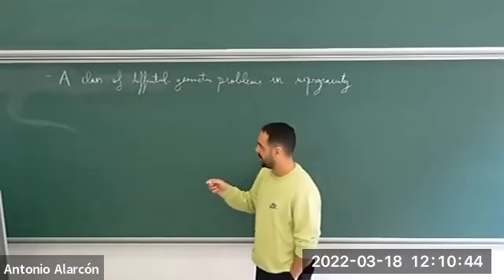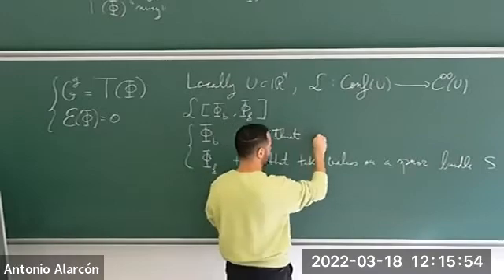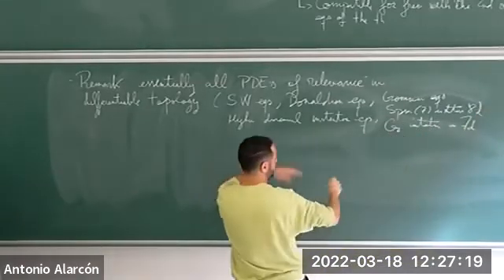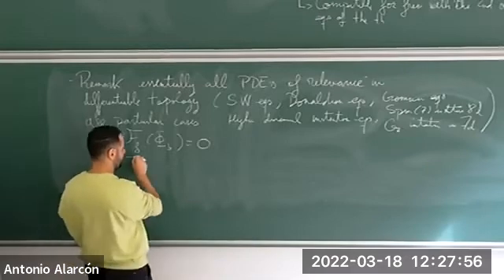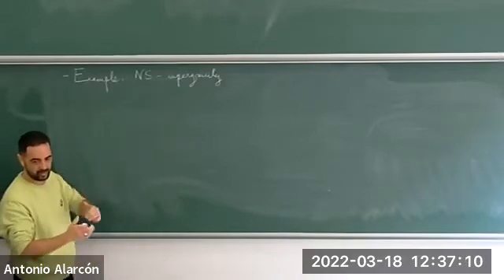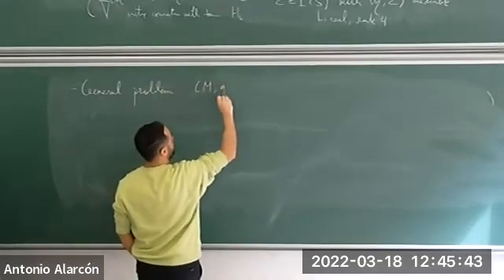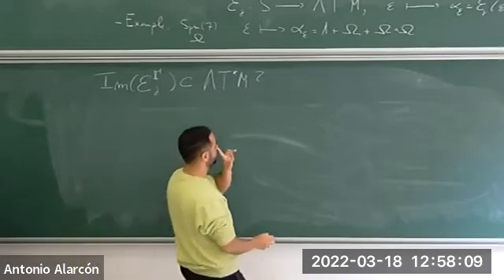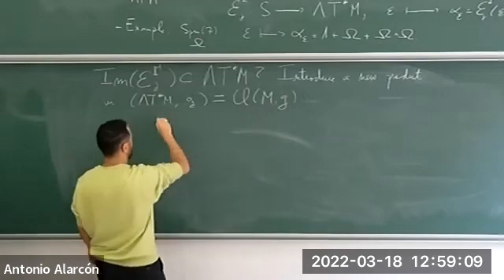2022-03-18 Carlos Shahbazi (University of Hamburg)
The mathematical theory of globally hyperbolic supersymmetric configurations in supergravity